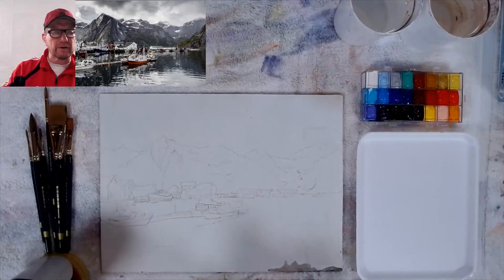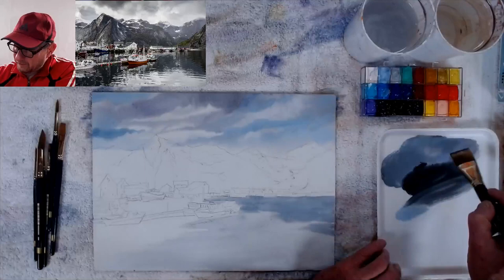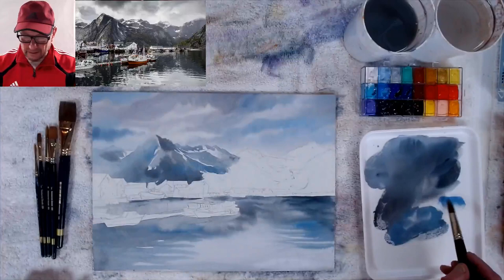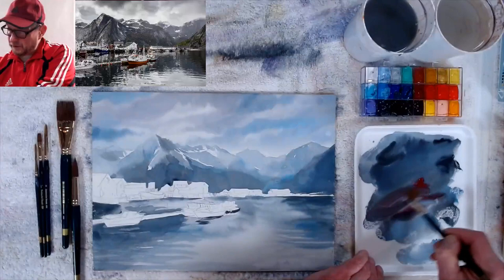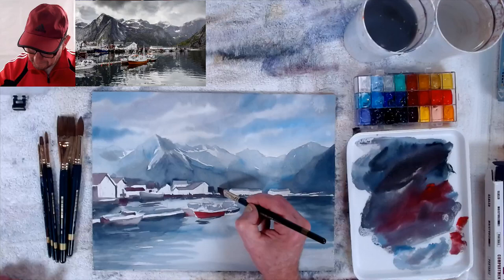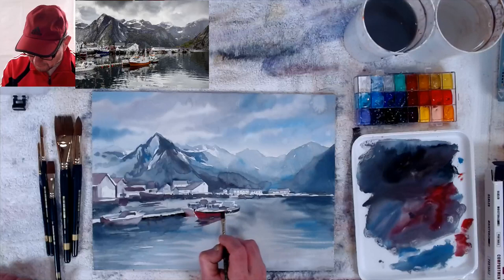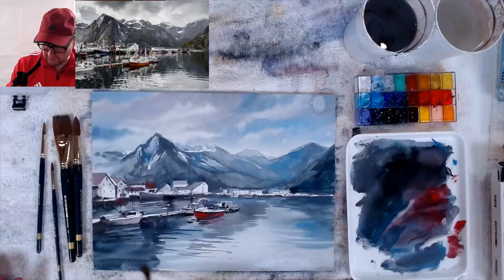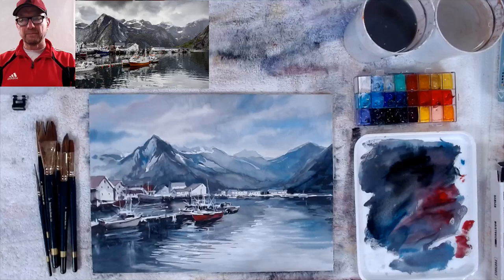BeckerArt Sunday Morning Holbein Gouache Demo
I used Holbein Gouache on a Hardboard that was prepared with an absorbent gesso ground.

The Transom paint palette you can get
The Gouache is Holbein Artist Gouache
This is the absorbent ground I use on the hardboard
this is the hardboard